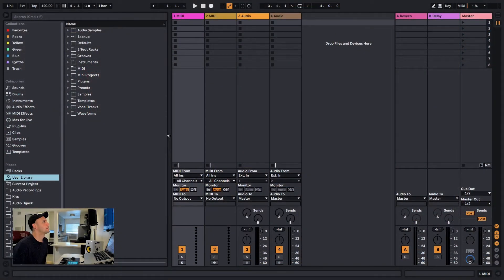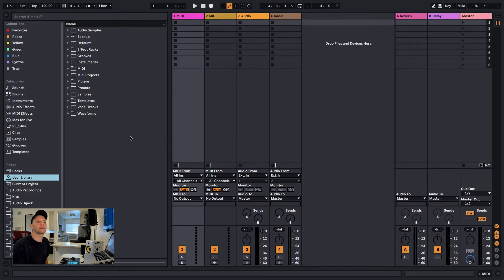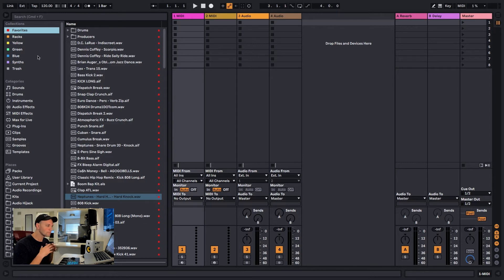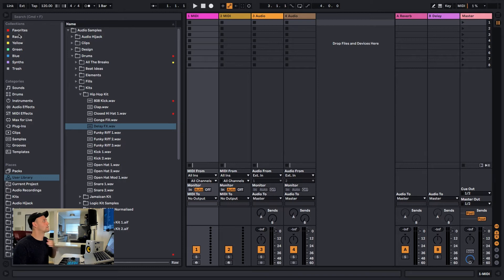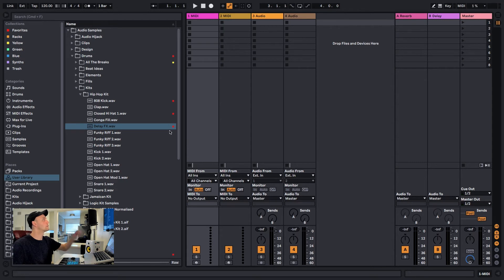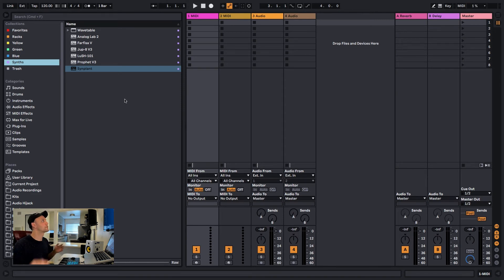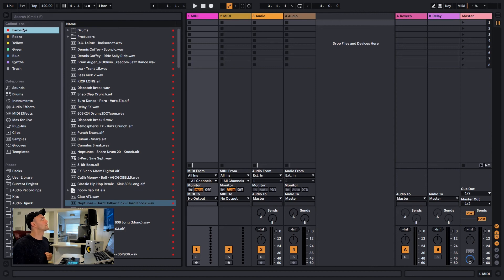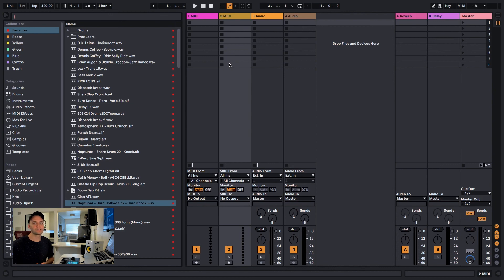The Best Way To Organize Your Files In Ableton - Color Tagging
This video covers the use of Color Tagging inside of Ableton Live and why using tags is incredibly helpful for keeping your files and presets organized.